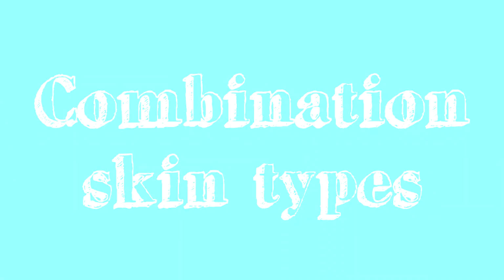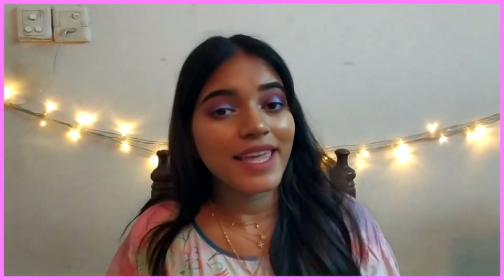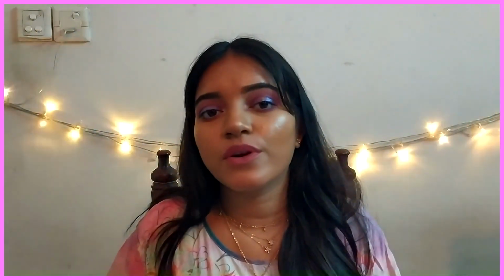Moisturizing/Hydrating│Moisturizers 101│Skincare Basics for Beginners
Hi! I’m back again (after months) with the third step of the basic skincare routine.

TIME STAMP:
0:22 – Why do we use moisturizers?
0:55 – Trans-epidermal water loss
1:14 – Difference between hydration and moisturization
1:34 – “Types” of moisturizers
2:06 – Moisturizers for dry skin types
2:37 – Moisturizers for oily skin types
3:12 – Moisturizers for combination skin types
3:29 – One thing to note
4:14 – What to look for when buying moisturizers
4:44 – Humectants
5:29 – Emollients
5:56 – Ceramids
6:40 – Occlusives
7:16 – Product recommendations

A THING TO NOTE:
I only found some sites where they categorized humectants and the rest three into types of moisturizers. I didn’t take a stance since none of them were dermatology sites or confirmed by dermatologists/science.

Camera 📷 and mic 🎤:
My phone (Redmi Note 8)